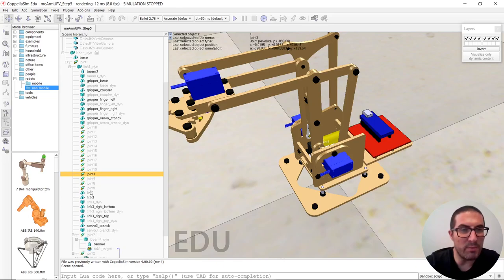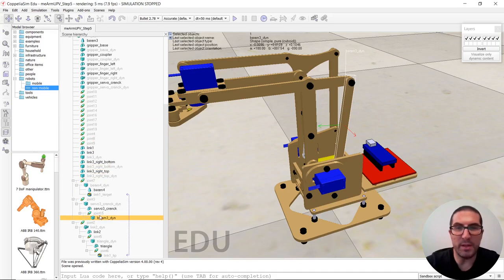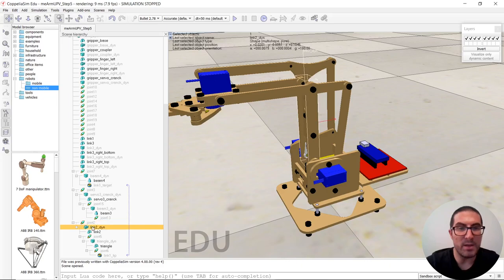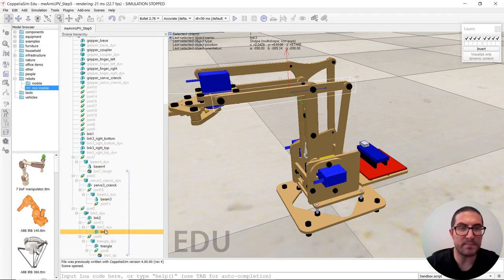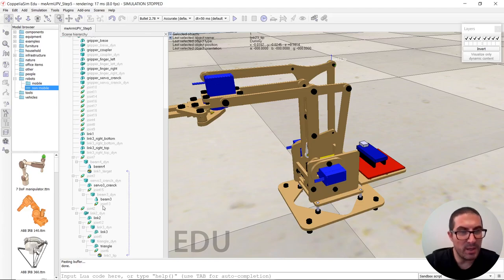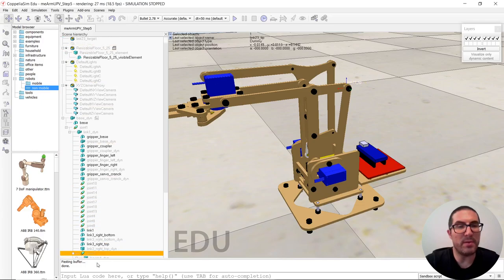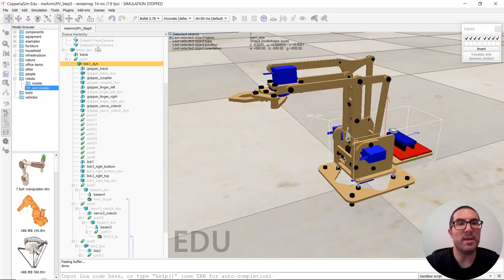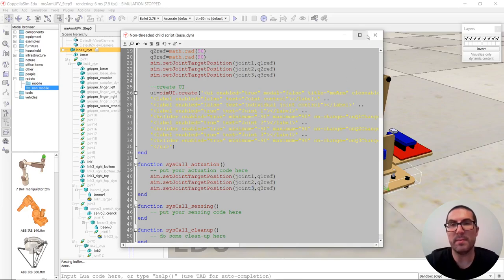meArm Robot Axis Control (Step 5) | CoppeliaSim (V-REP)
This video is a demonstration video of the objective to be pursued in a set of video tutorials to implement a dynamic simulation with a low-cost robot, the meArm robot, in CoppeliaSim (V-REP). If you want to contribute to the development of video tutorials like this:

These videos are used in robotics subjects at the Polytechnic University of Valencia